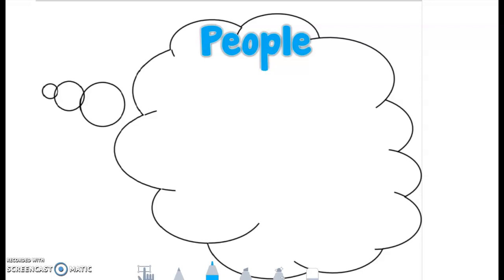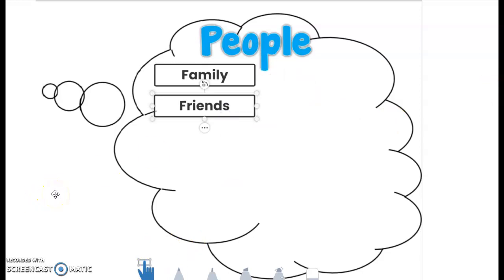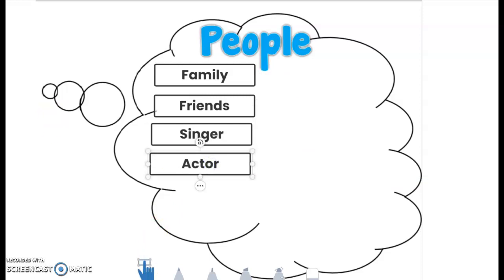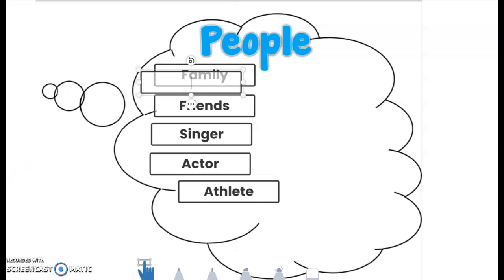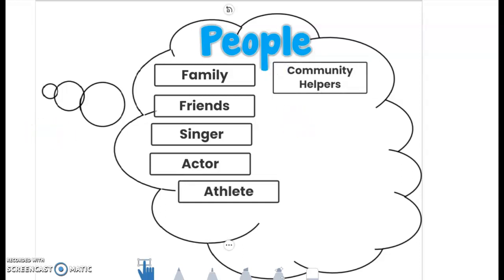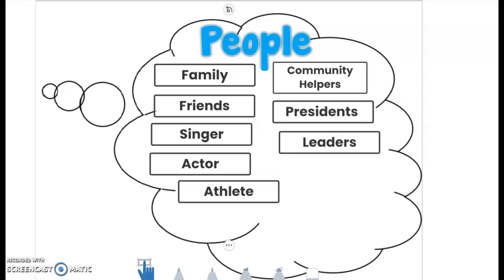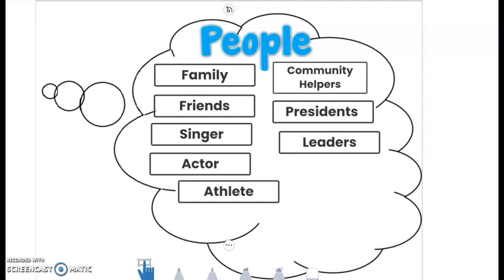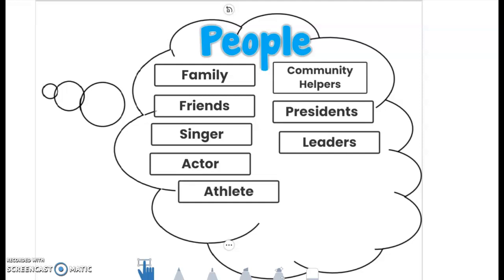Info Writing: People